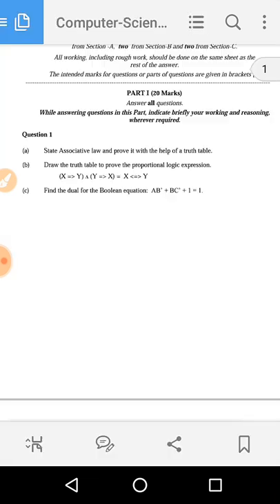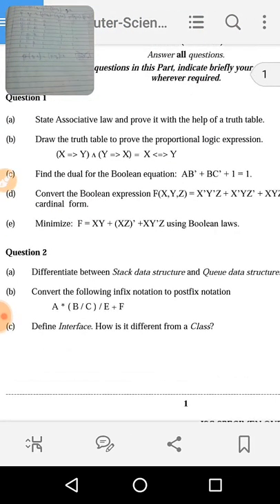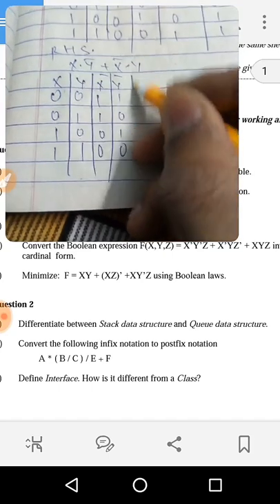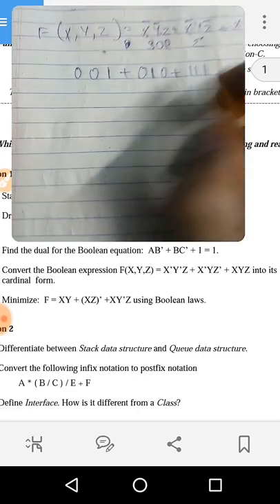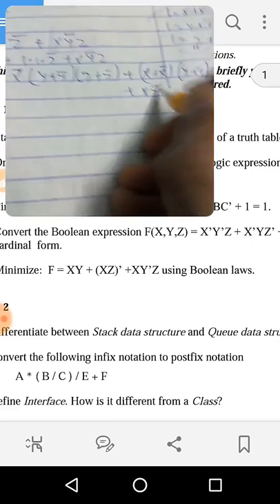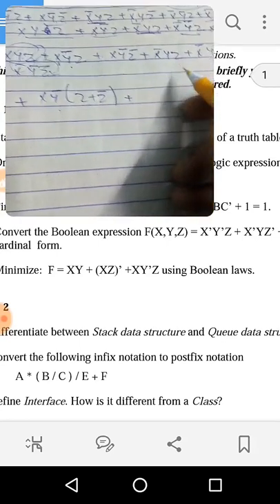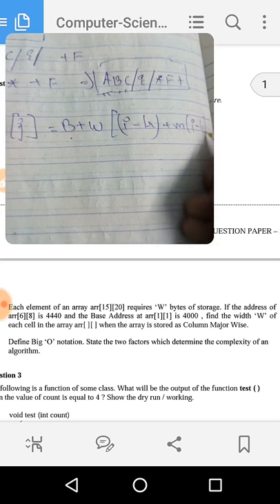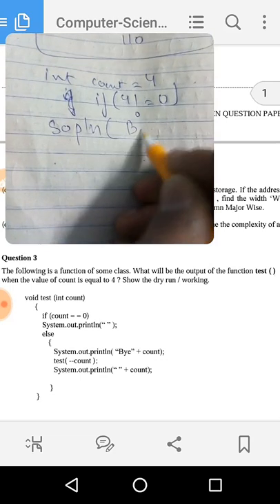ISC SPECIMEN PAPER COMPUTER SCIENCE 2019 SOLVED(PART 1)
In this Video i have given solution of ISC BOARD COMPUTER SCIENCE PAPER.
THIS IS THE 1 PART.
PAPER IS GIVEN AS specimen paper of year 2020 on CISCE.ORG